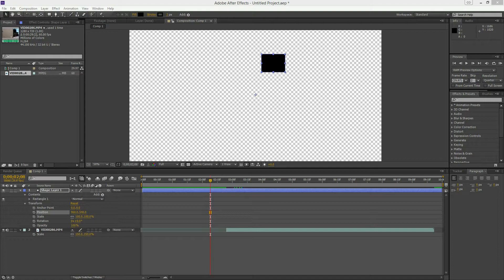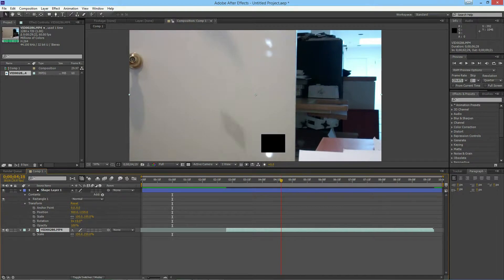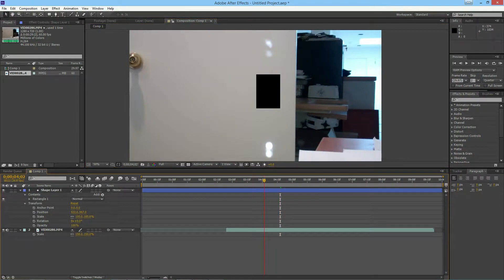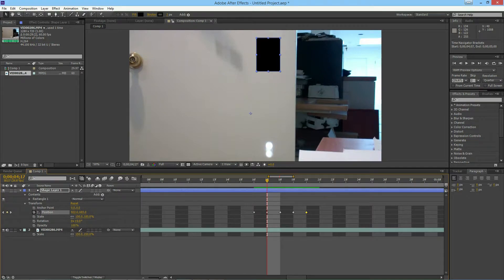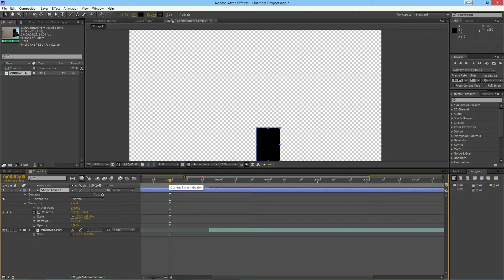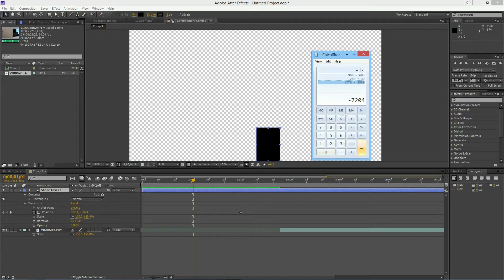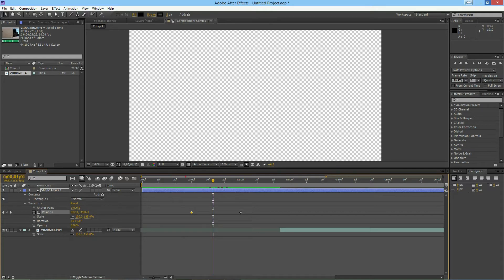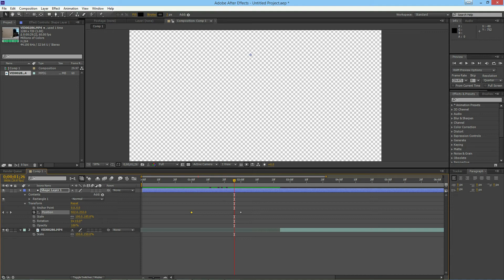Make Objects fall at speed of Gravity - After Effects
Make Objects Fall At Speed of Gravity

In this tutorial I show you how to determine the amount of pixels per frame an object should be moved to make it look like somethings is falling at the speed of gravity. This can be done in any software but I demonstrate it in after effects.

Be sure to download Cubic Climb!